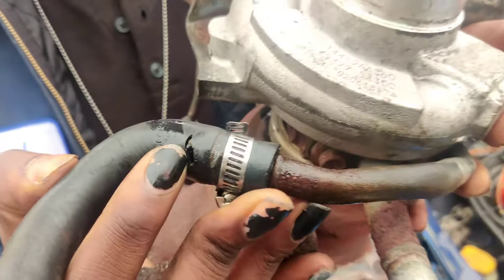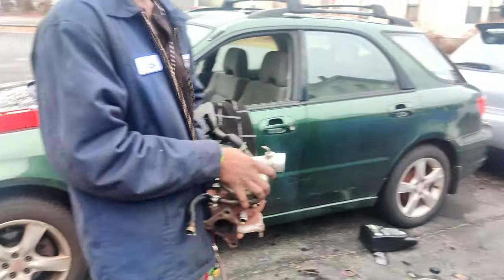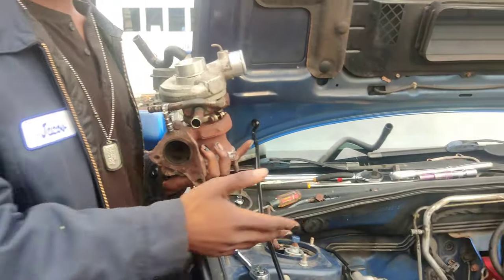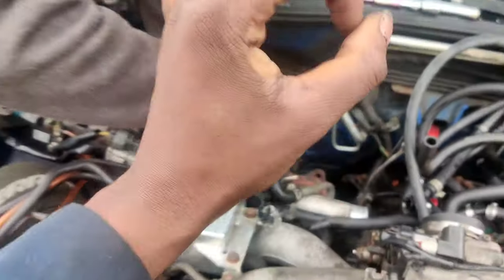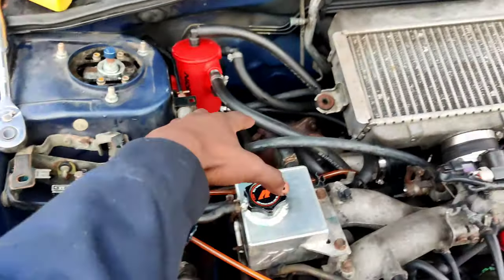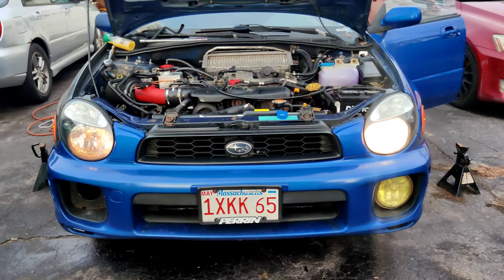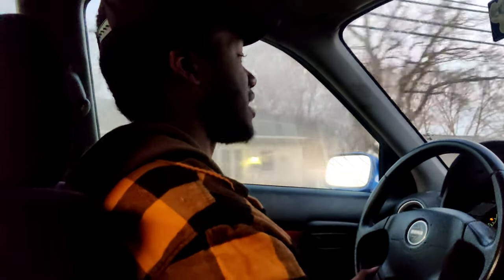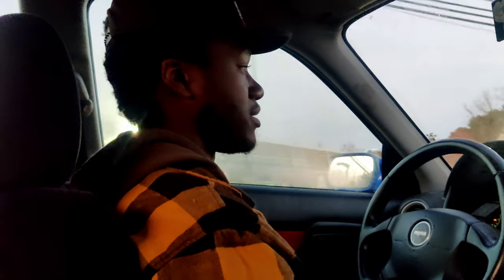NO MORE EXHAUST LEAK!? I'm back...(Kinda)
What's up my Subie Fam!

I've been taking it easy and lying low trying to get things together and put even more in motion! I've been moving around alot and it's been a bit difficult trying to get content out for you guys, but here's me trying! I didn't want you guys thinking I forgot about you now.

the videos will be coming back (not 1 every 2 weeks or 3 months) and I'll be doing more than just installs and how to's.

there will be days where I do vlogs on cruising, gameplay videos (like Forza, Gran Turismo, etc) or even days where I have a spontaneous idea for something and decide to pick up my camera!

I hope you guys stick with me and see when we get a bigger following! thank you for your patience and support, it means alot.

as always my Instagram is in here somewhere if you'd like to stay updated and see what I don't get to show in here!

peace and love to all of you  and Merry Christmas✌🏾❤️➕!!